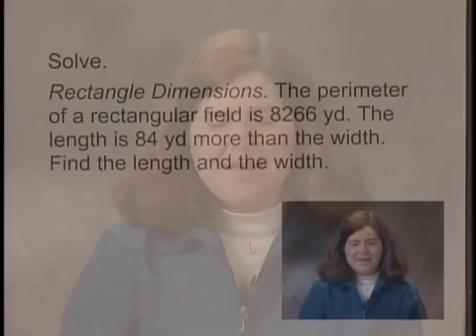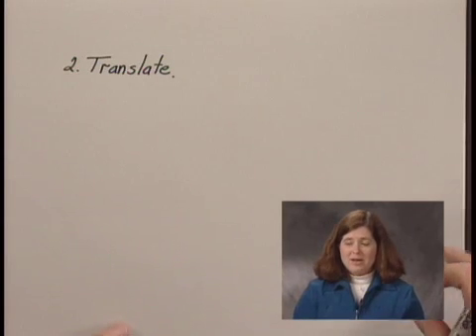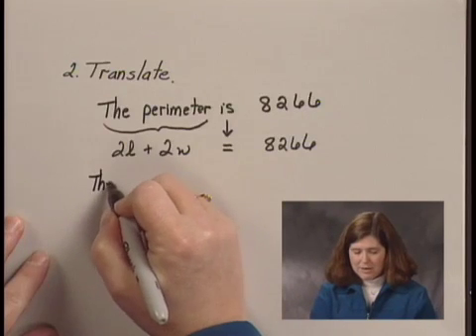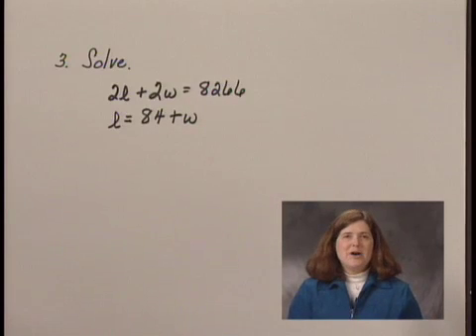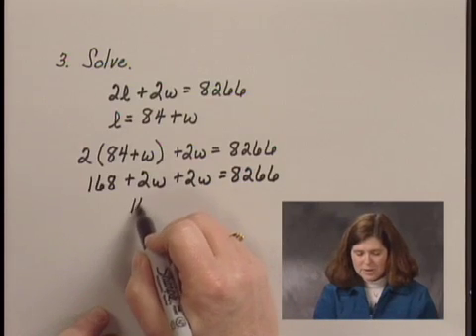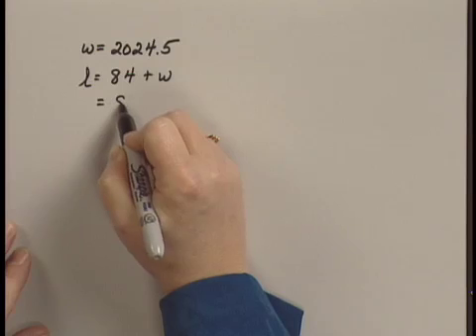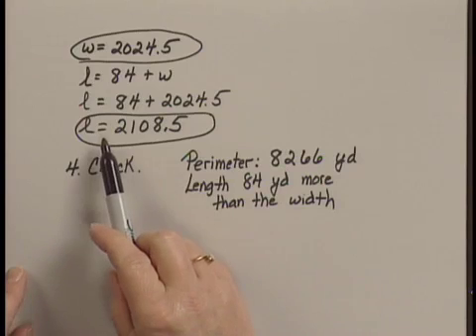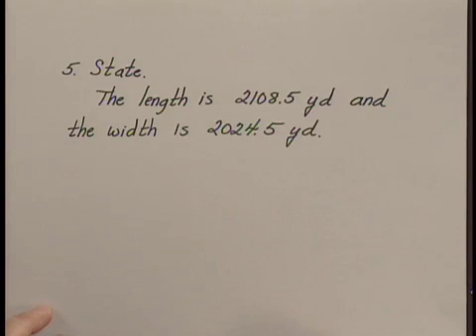Introductory Algebra Ch7 Ex10